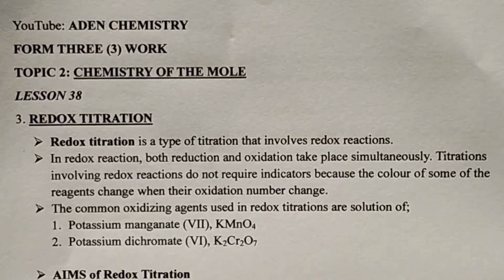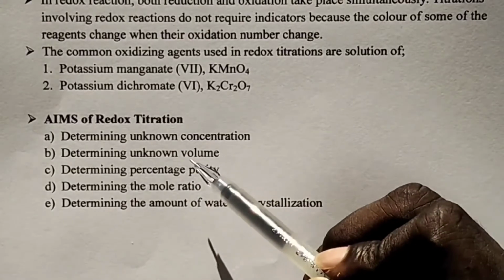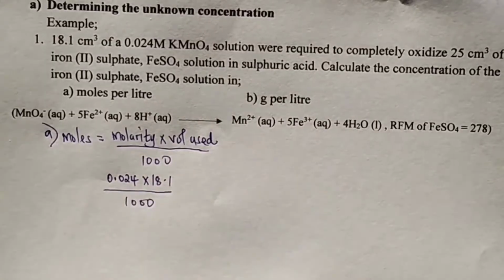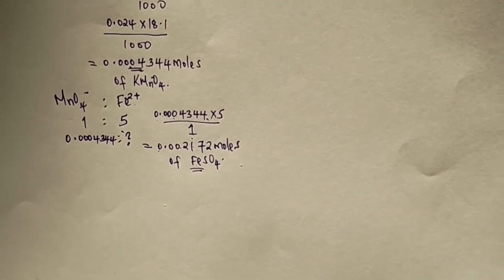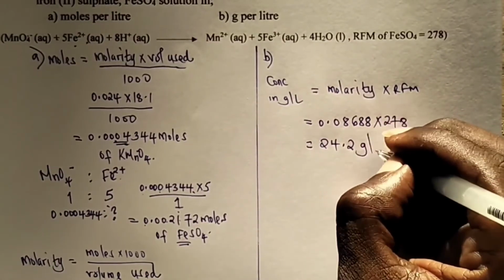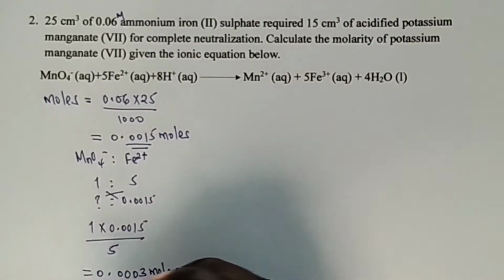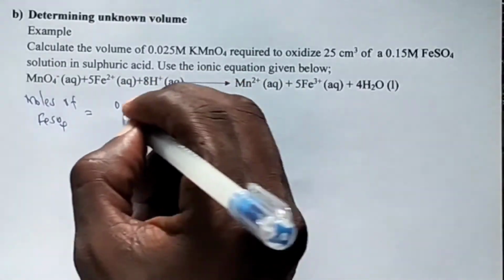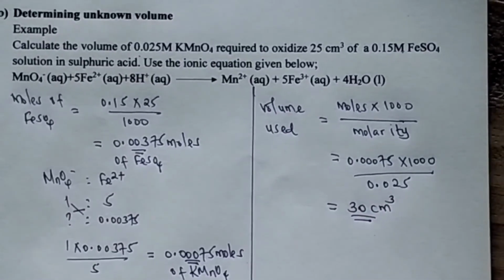FORM 3: TOPIC 2: MOLE: LESSON 38 (Redox Titration) | ADEN CHEMISTRY